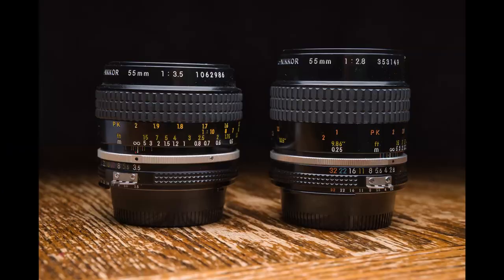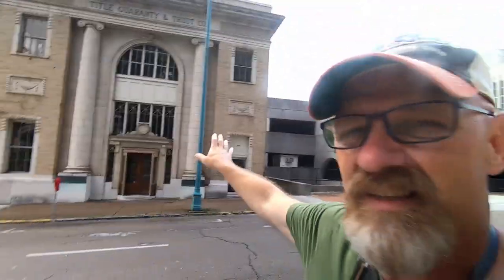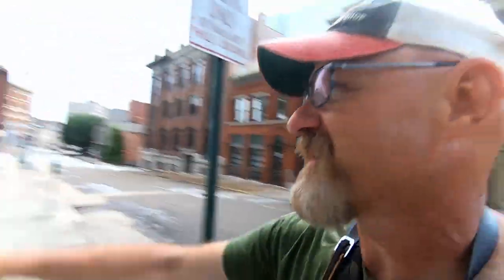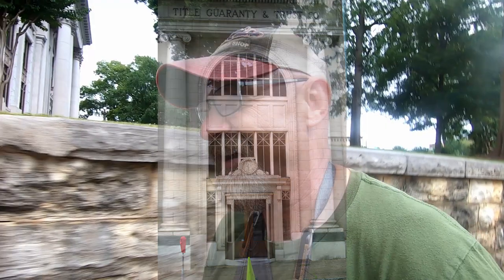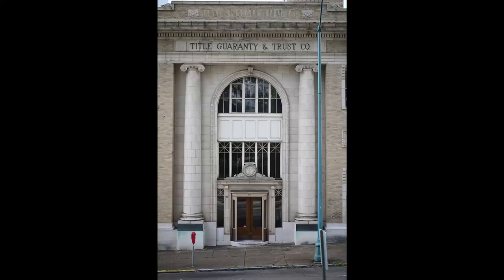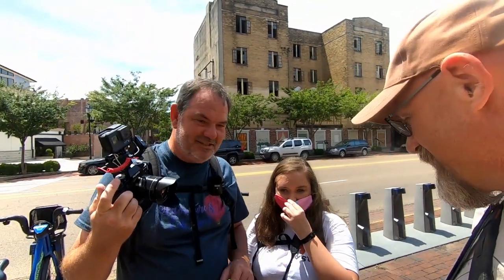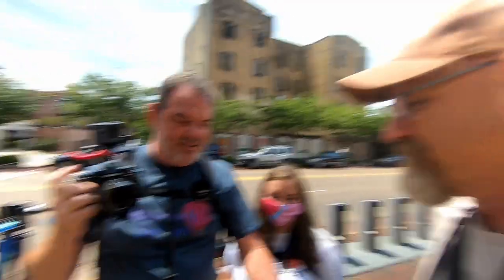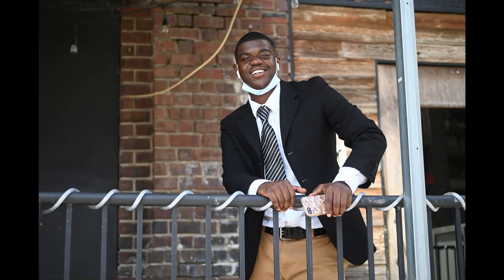Nikon 55mm Micro Nikkor f2.8 Ai-S Vintage Lens Review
All kidding aside, this is an amazing Nikon lens and for a macro lens the 55mm f2.8 Micro Nikkor produces excellent results. It adapts to my Nikon Z6 mirrorless camera really well and works great.

Go check it out!